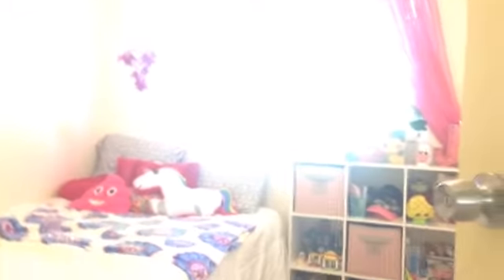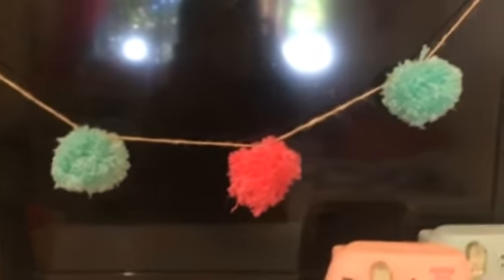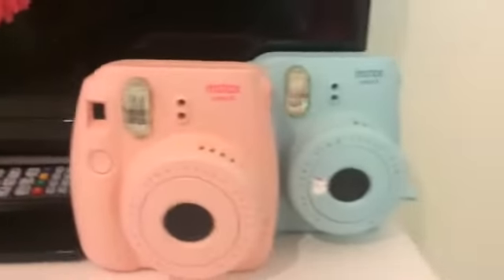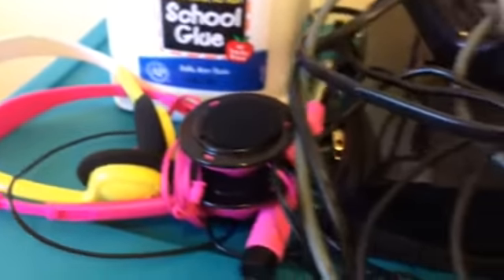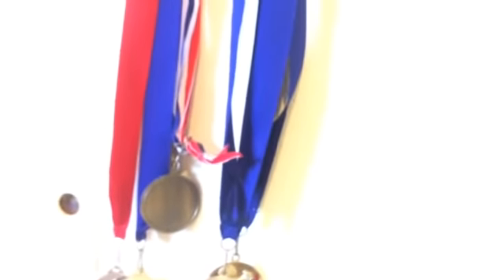Updated Room Tour 2017 | Rearranged Room | Julia xoxo